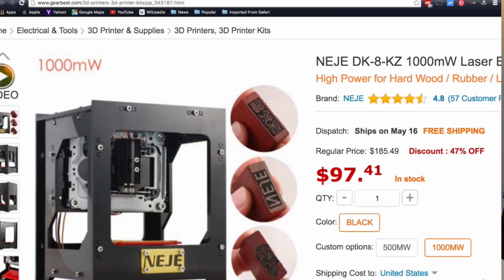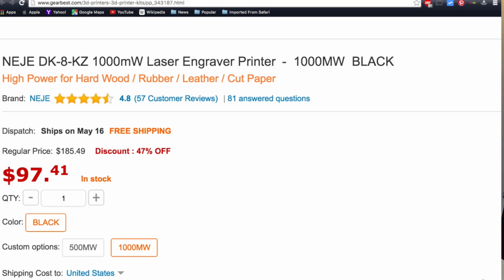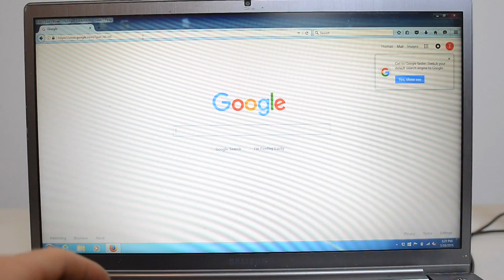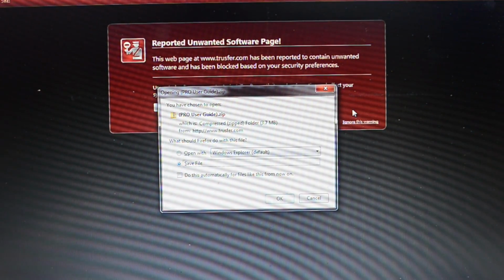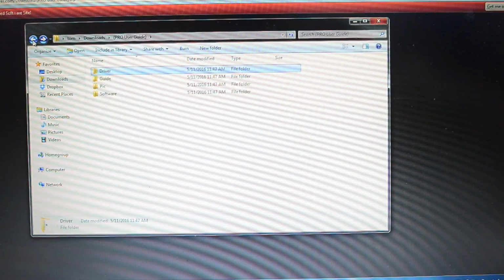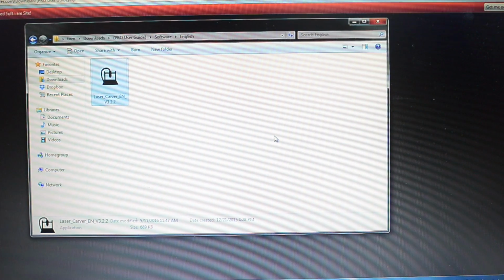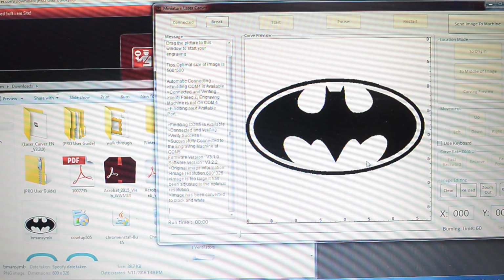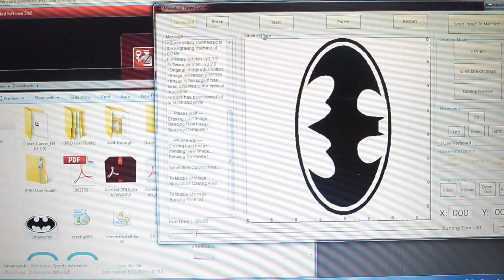LASER ENGRAVER SETUP/REVIEW - NEJE DK-8-KZ 1000mW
This is a review and setup video for the Neje DK-8-KZ 1000mW laser engraver. This thing is pretty cool, but its tiny. It prints 500 px by 500 px which equates to about 1.5" by 1.5". The setup is a real pain UNLESS you watch the video where i discovered I needed to uninstall then reinstall the drivers, but that took a long time!

Any ways, big thank you to Gearbest and Demo for sending me this engraver!

[ VLOGGING CHANNEL ]
Keep up with my day to day and get behind the scenes footage of our projects on my vlogging channel:

[ HELPING OUT ]
Support us when shopping on Amazon.com or Banggood.com. Just use the links below to get to the websites. When you purchase something, Amazon or Banggood will give HowWeMakeThings a small cut!